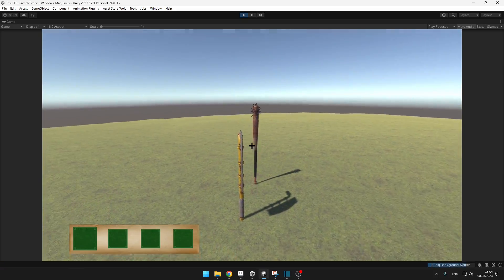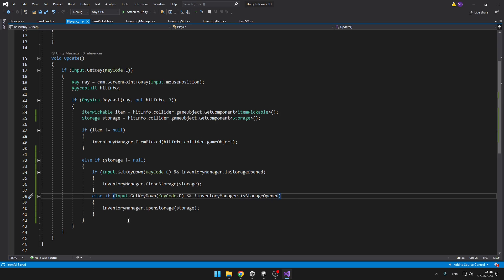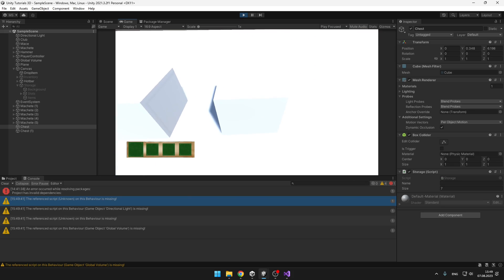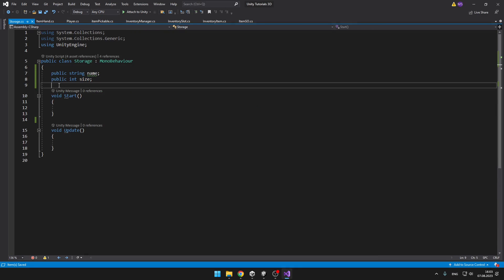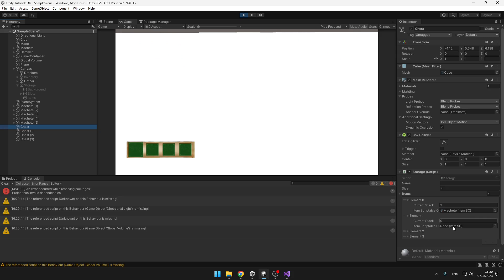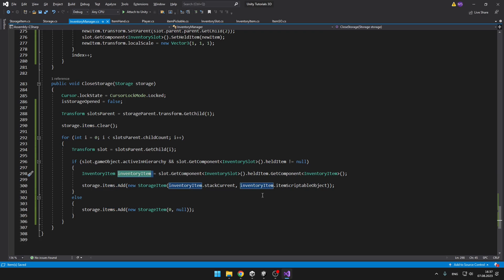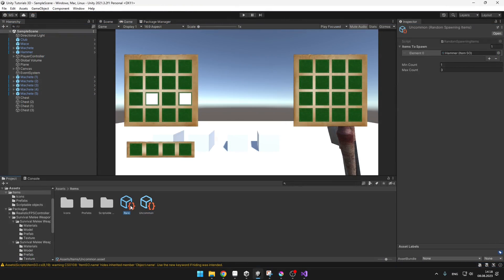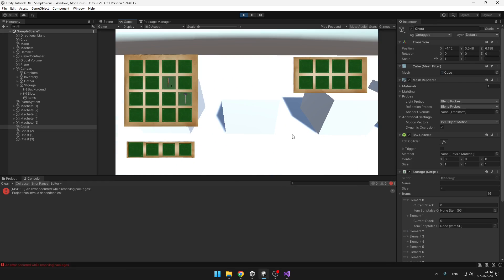Unity INVENTORY SYSTEM Tutorial #4 - storage system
In this short series I will teach you to how to create your own inventory system in Unity Engine using C#. You will be able to drag and drop the items, switch and stack them, drop them outside the inventory, pick them up, put them to your hotbar and select the item you want to hold in your hand. This system that we will make is simple, yet expandable. For the items we will be using Scriptable objects, so you can easilly add as many items you want. In this part we will also add storage chests!

Timestamps:

00:00 Intro
00:25 Storage UI And Chest
00:46 Opening and Closing Storage
04:00 Flexible Storage Size
07:00 Loading Chest items (from a list)
10:57 Saving Chest Items (to a list)
13:10 Random Spawning Items
16:07 RESULT!